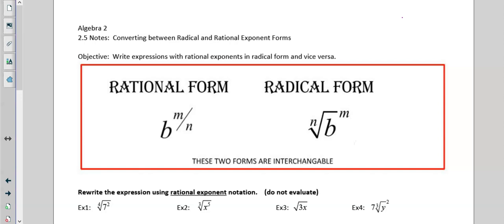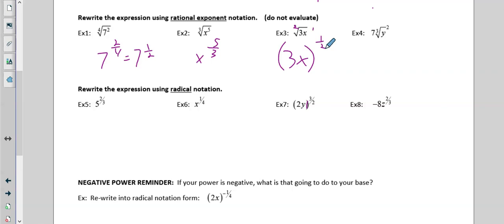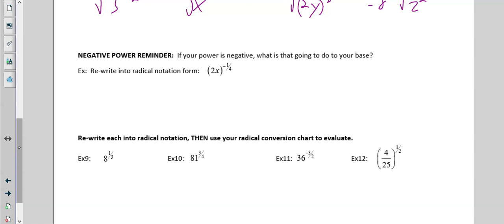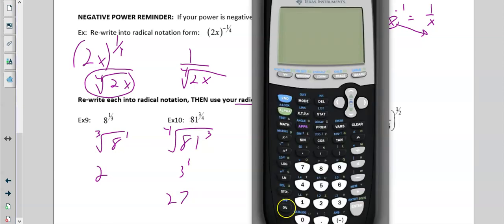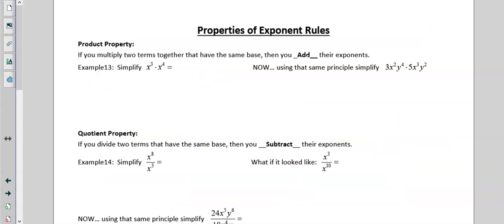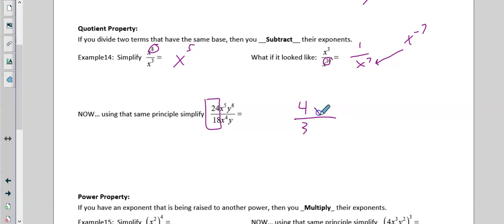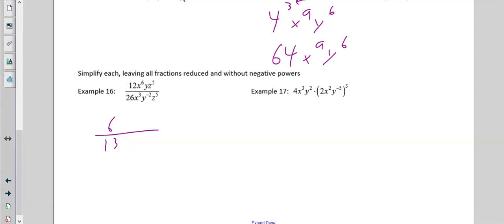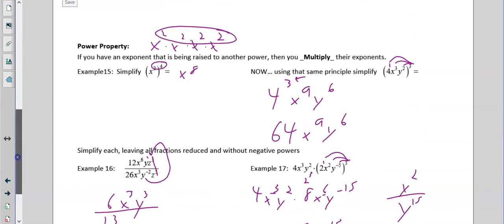Alg 2 2 5 notes converting between rad and rational forms